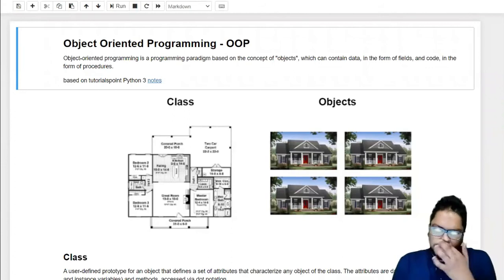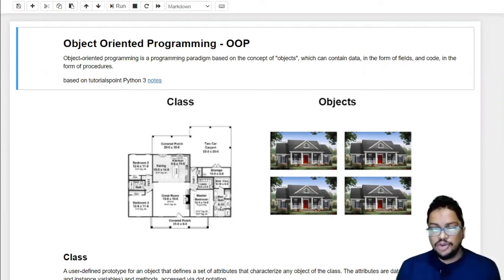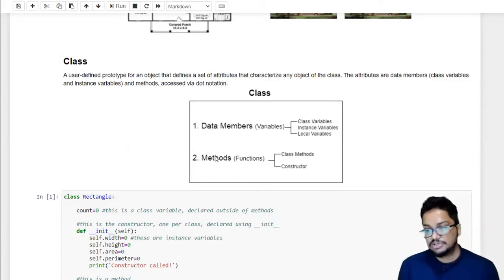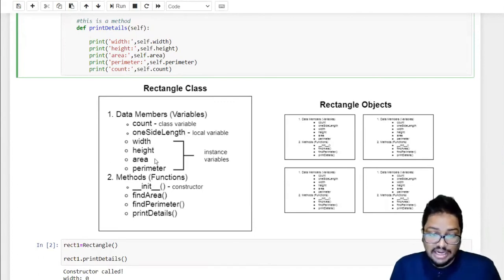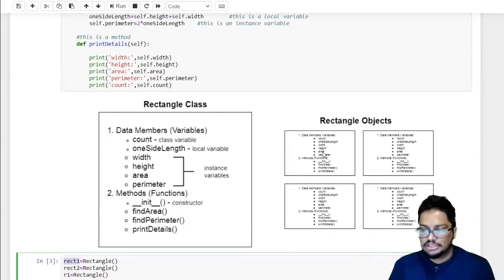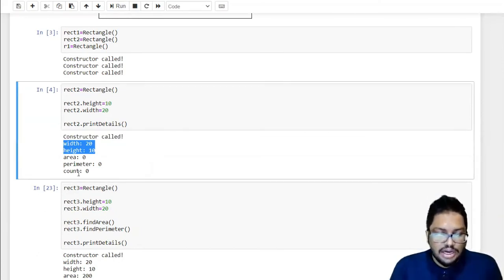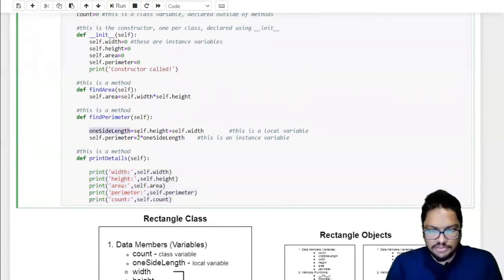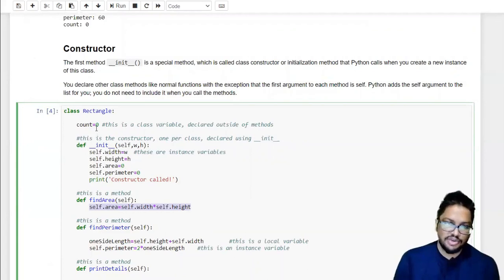Python OOP Tutorial - Part 01 (Introduction to Classes and Objects)